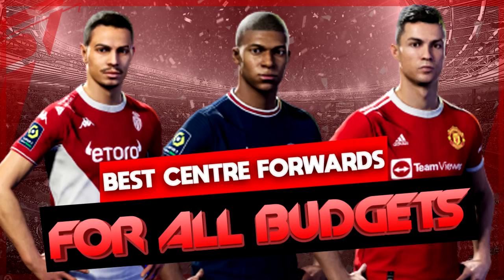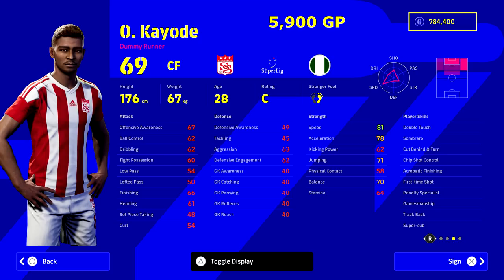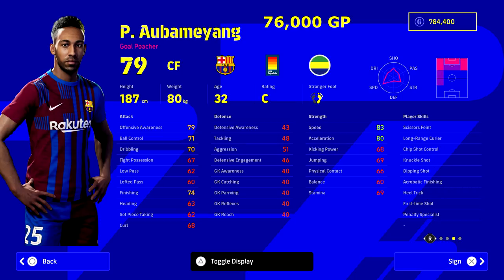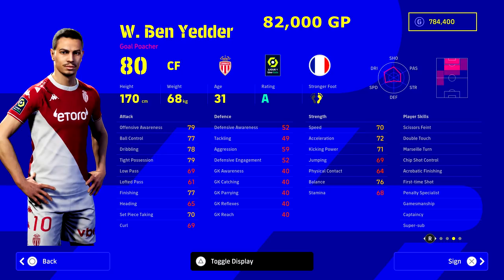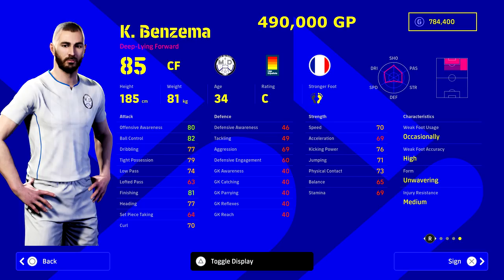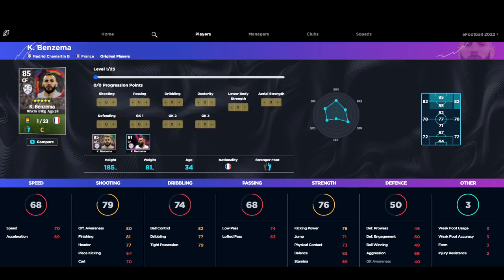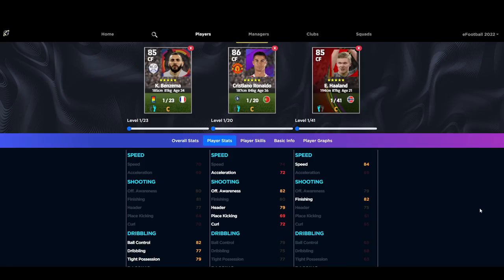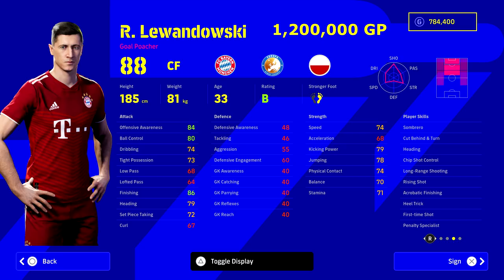eFootball 2022 | Best Strikers to Sign - For All Budgets